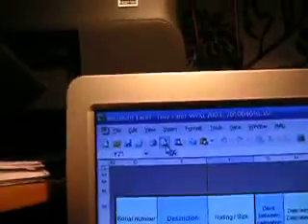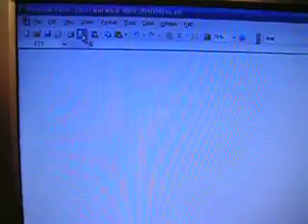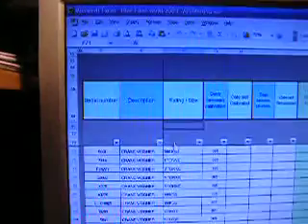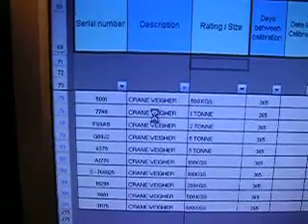Hire fleet Spreadsheet 20100409a 4of5 sandy7m Apr2010.MOV